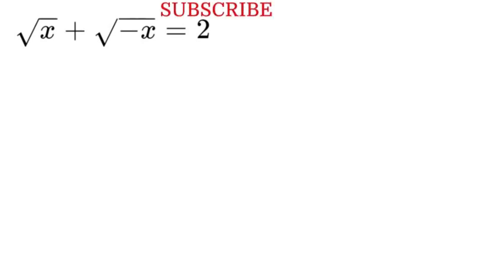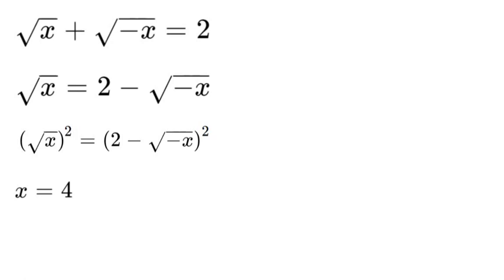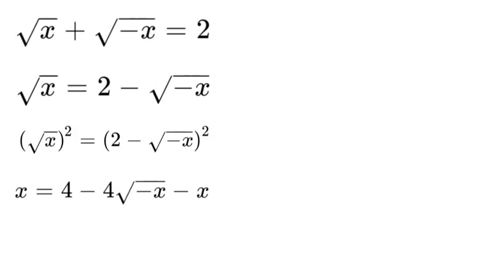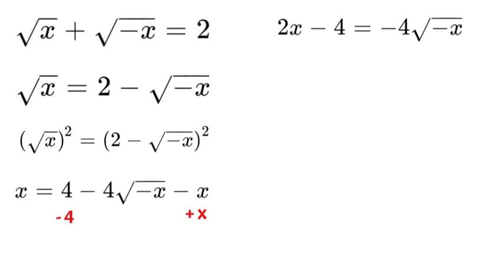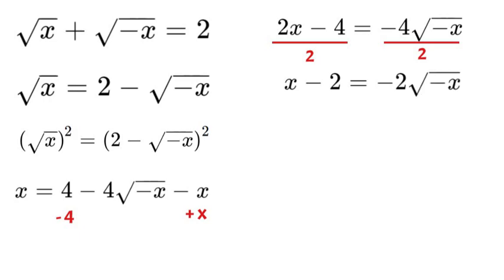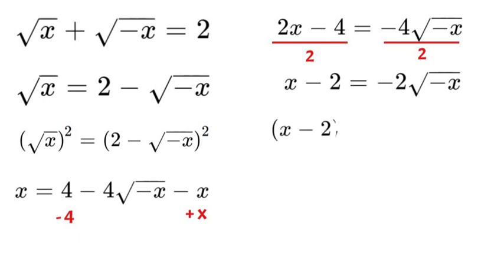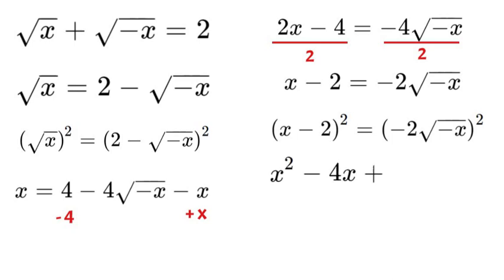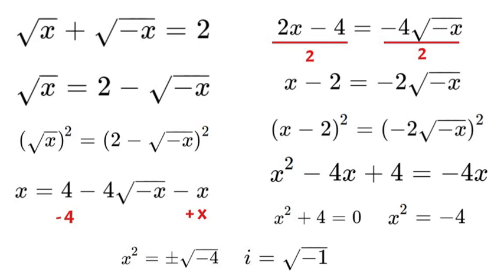Olympiad Mathematics | Can You Solve This?